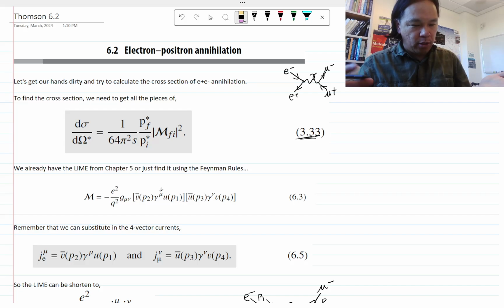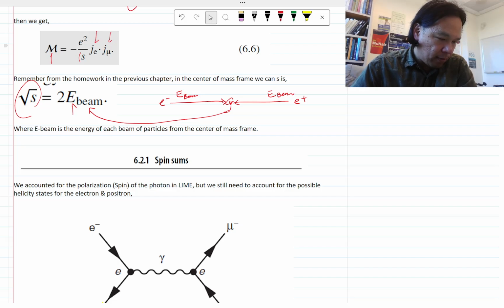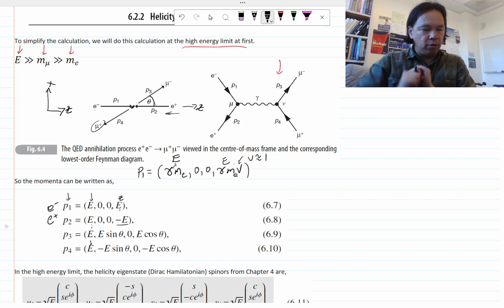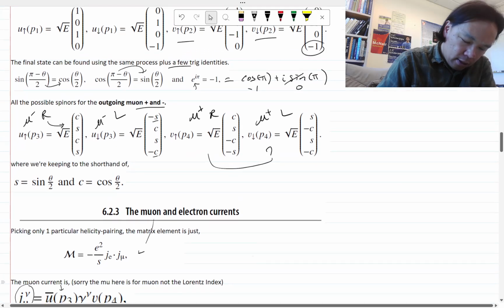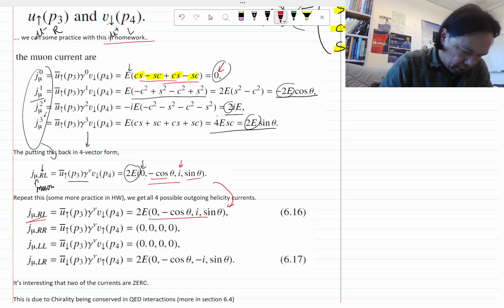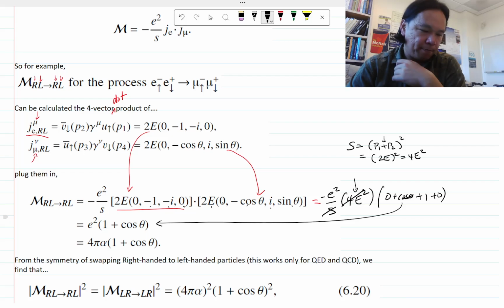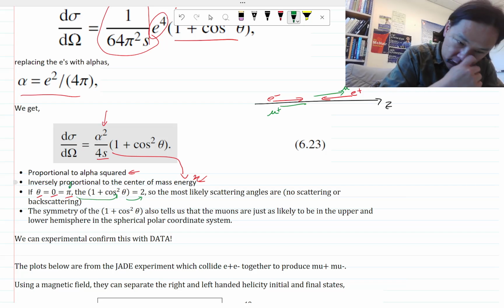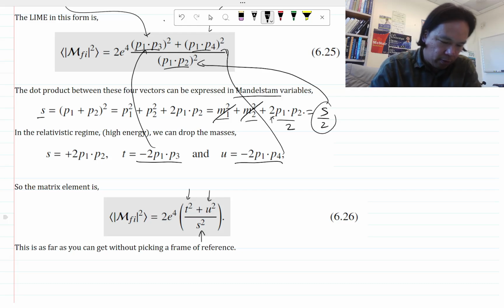PHYS4450 Sp24 Lecture6 2